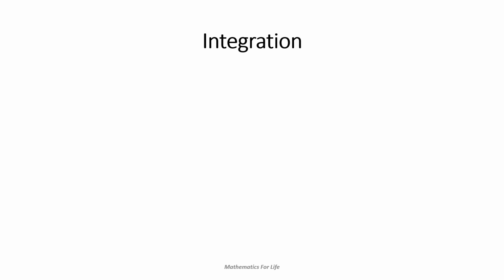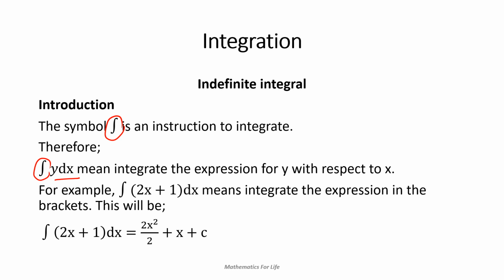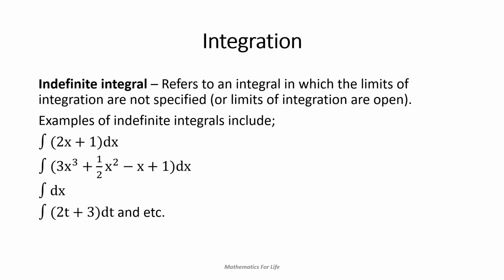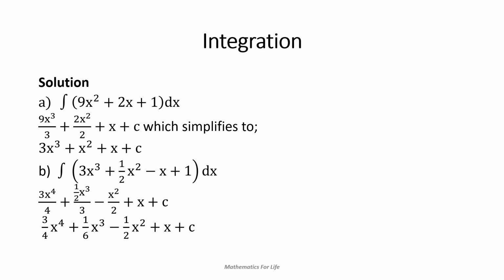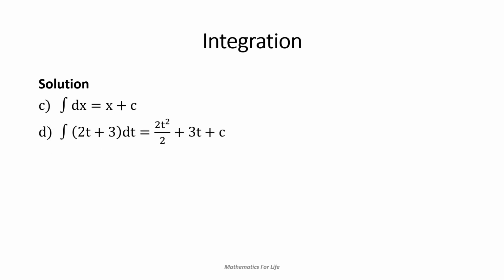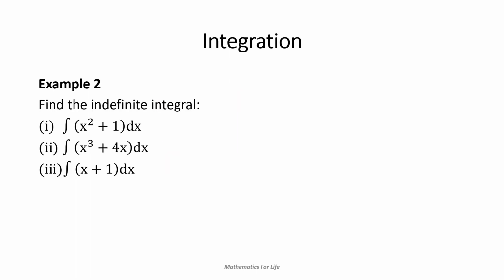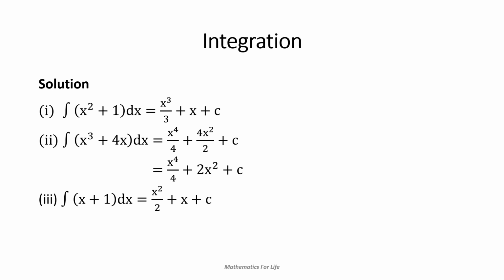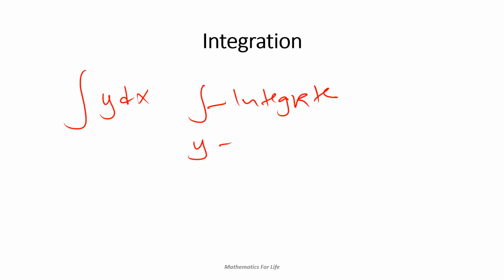Lesson 4: Indefinite Integrals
This video explains what indefinite integrals are and how to work with them